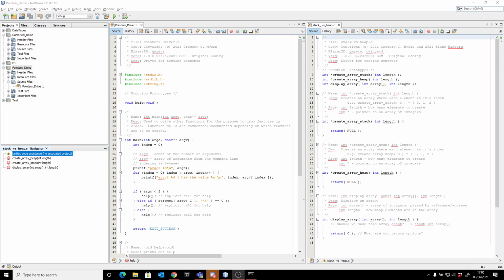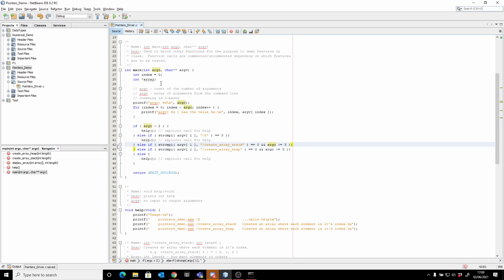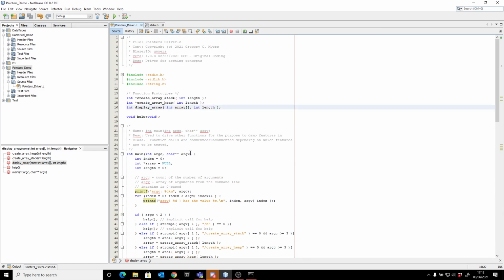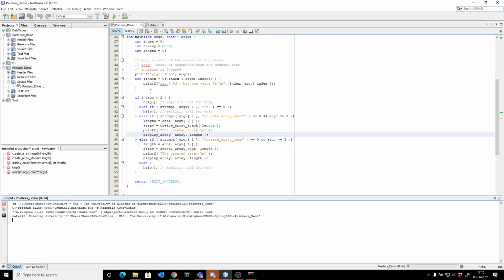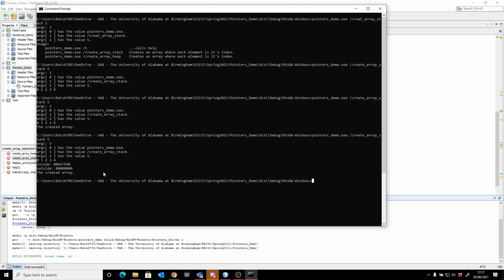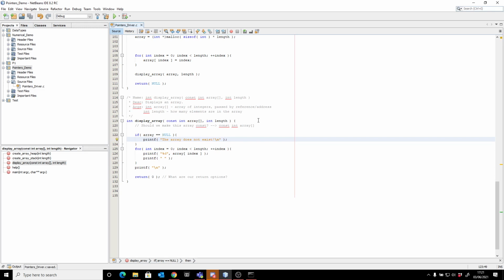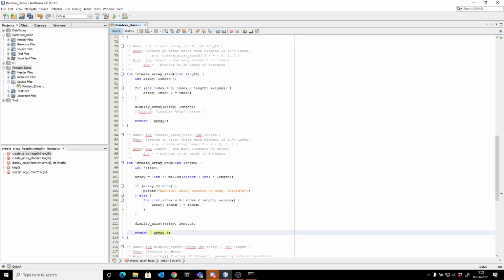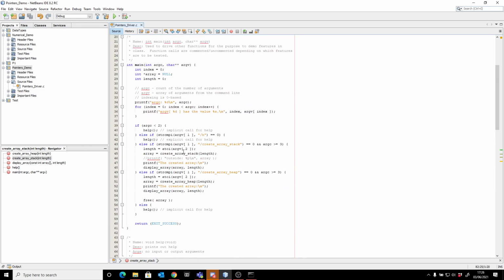Pointers_Demo (stack vs heap)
Join our TA Blake Wingard as he explores the concept of stack vs heap.  This video also covers the introductory use of malloc for integer arrays.